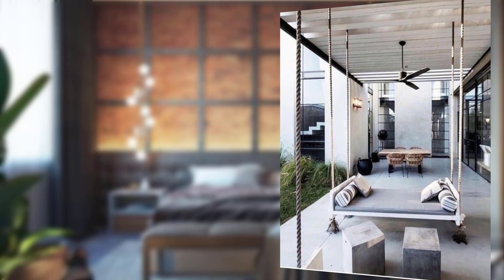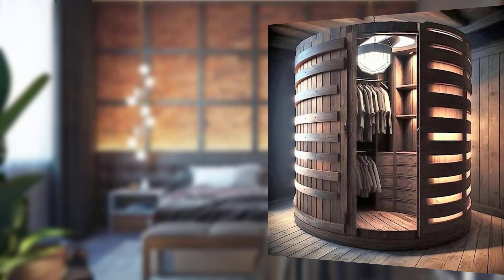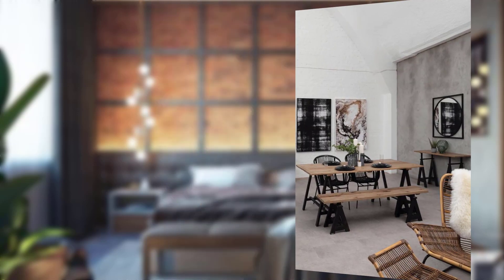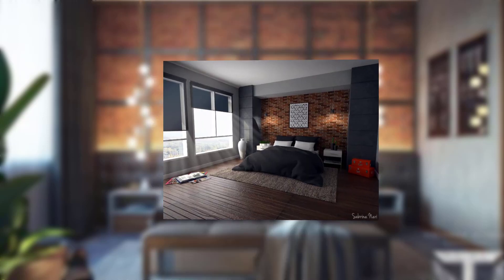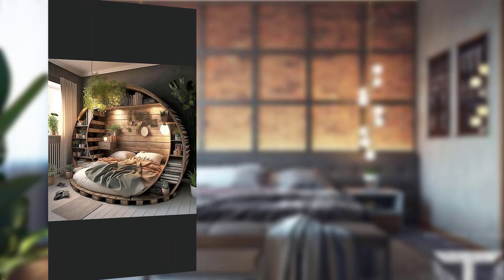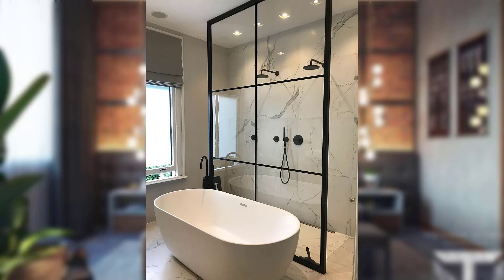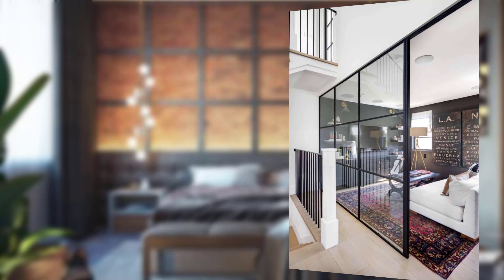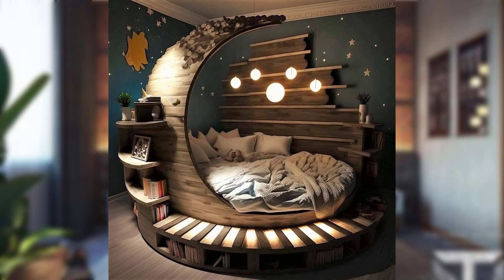Industrial Chic Bedrooms Combining Urban and Warehouse Elements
home decor apartment
home decor ideas kitchen
home decor gift
home decoration ideas
home decor modern
home decoration design
home decor gifts